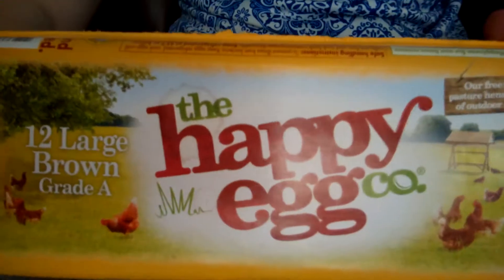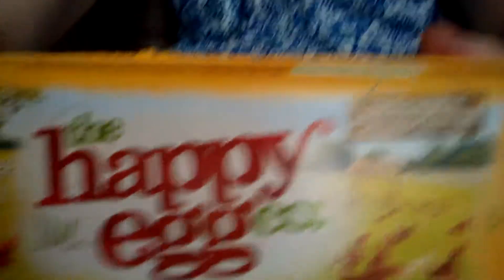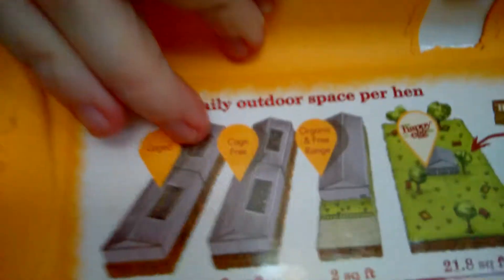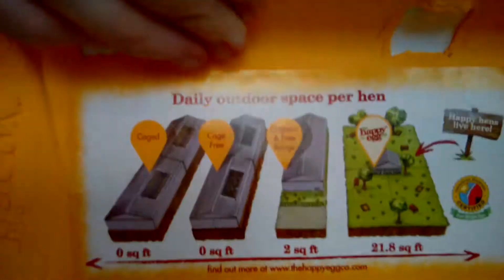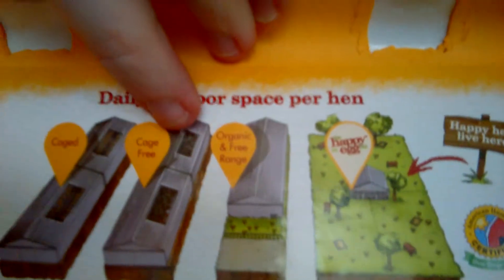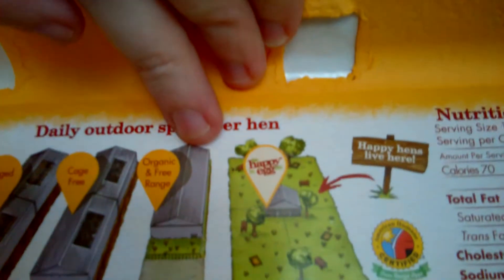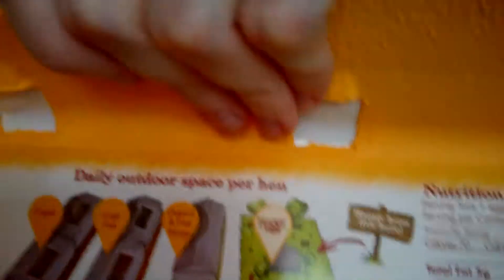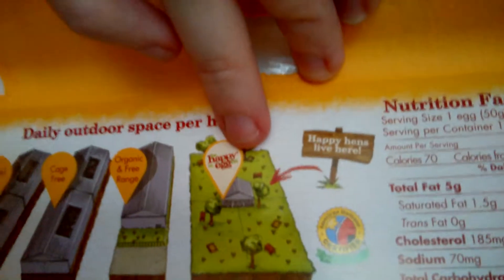learn the difference between cage-free and free-range eggs to help both you and the environment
Healthy eggs make a  huge difference when trying to lose weight painlessly. Learn how to vote with your dollar to improve animal welfare, your nutrition, and the environment we all share.

Come along with me step by step while I slim down painlessly with my Quick Fit program. You will enjoy less than Five hours of cooking per week while eating pasta sauces and chocolate desserts. If this sounds like a great fit for you, then please join me!

You can even sign up for my FREE "The Busy Mom's Survival Kit: Life hacks to saving time,eating right, and nourishing a healthy family."

Or check out my programs specifically designed to give nutritional support for various health issues like Hypothyroidism, Diabetes and more at